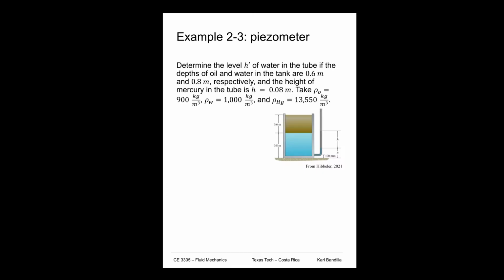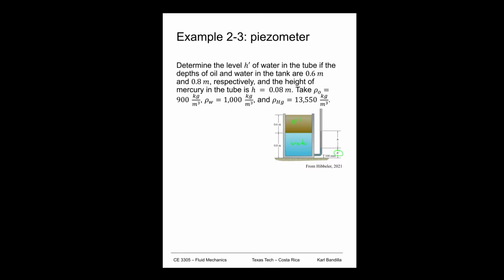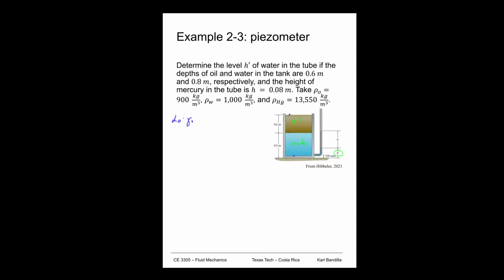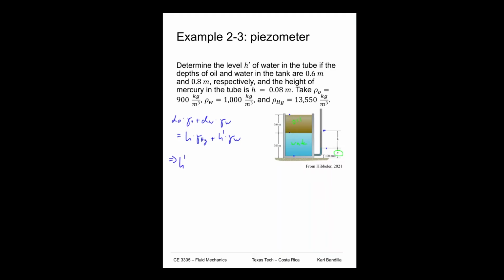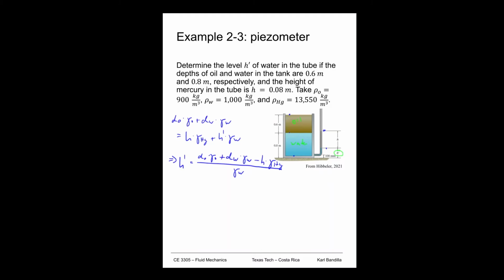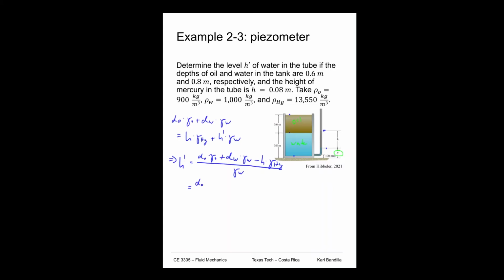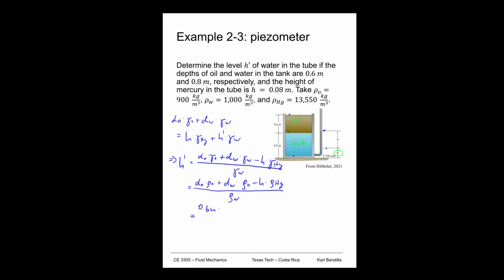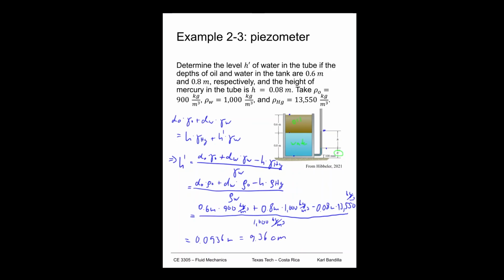Fluid Mechanics - piezometer - Example 2-3